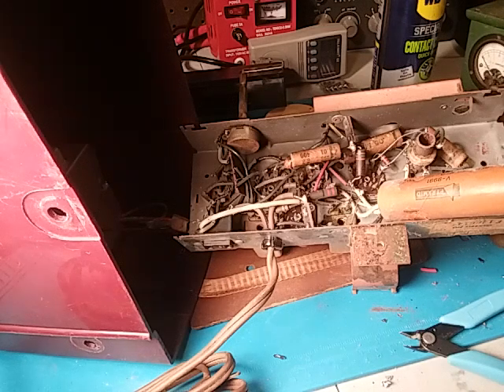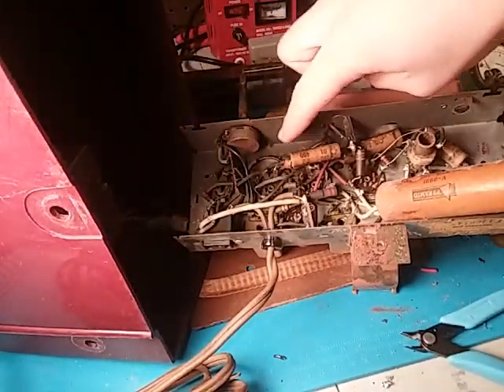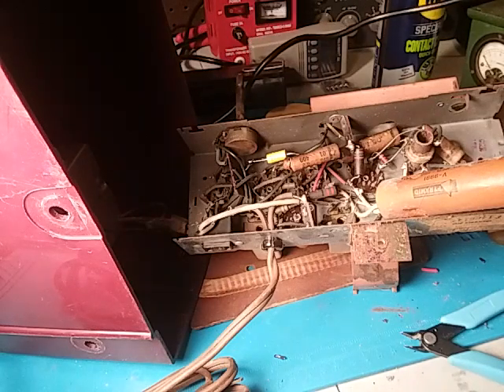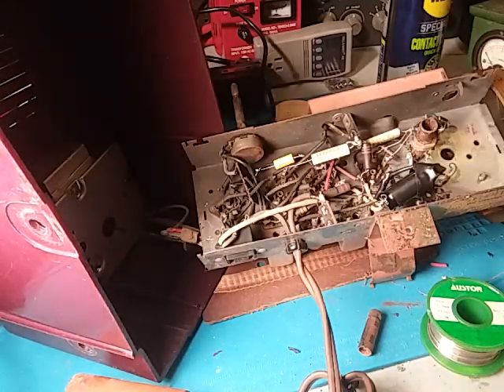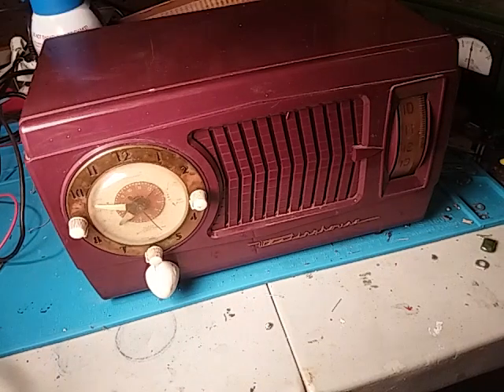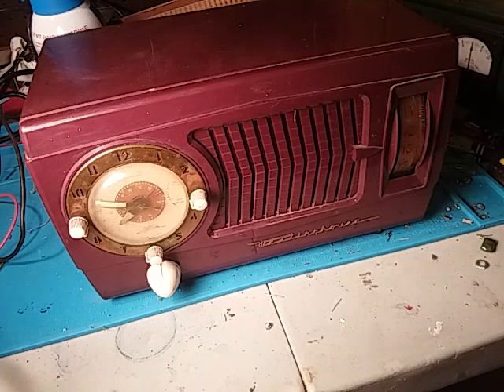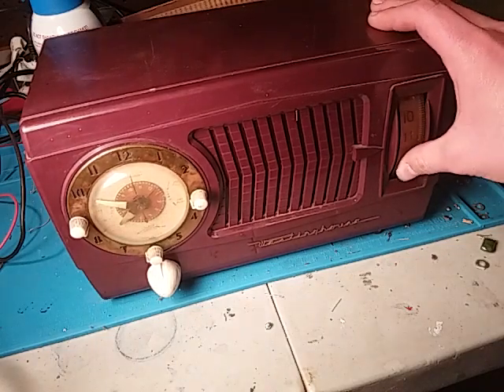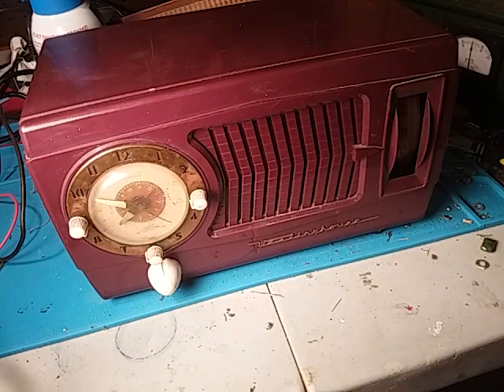Repair of a 1952 Westinghouse Clock Radio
Quick, easy, and right to the point.